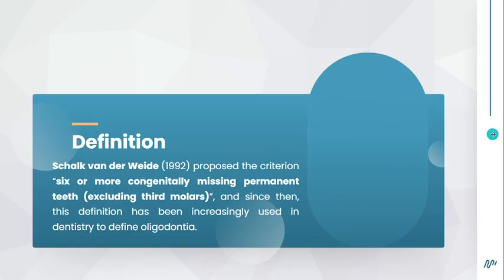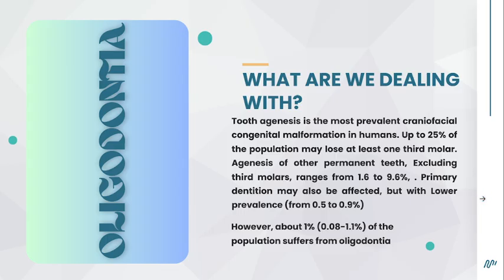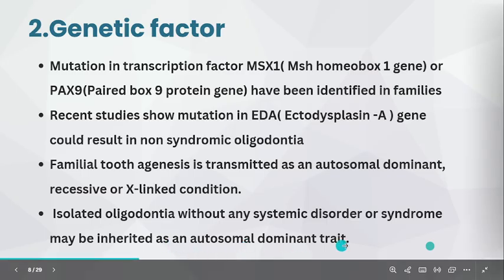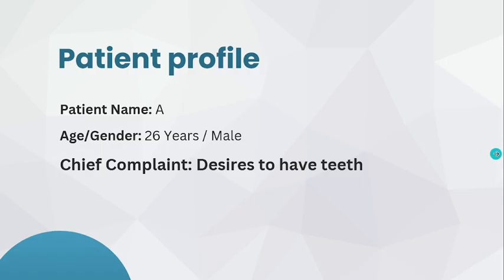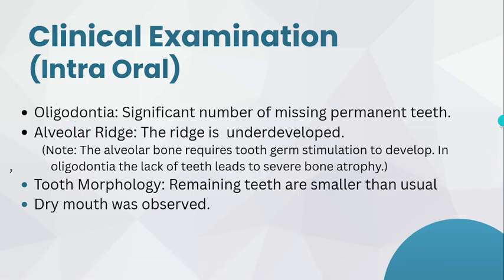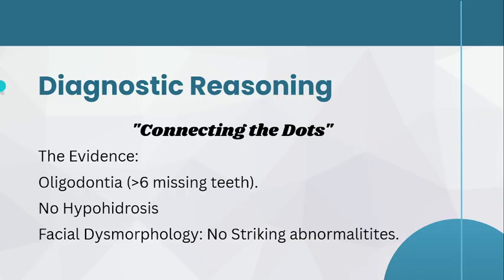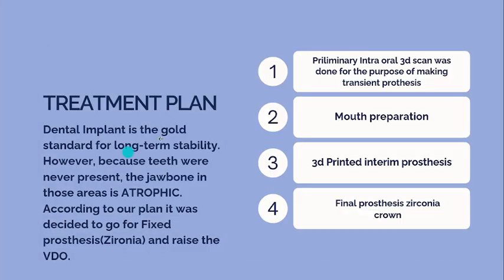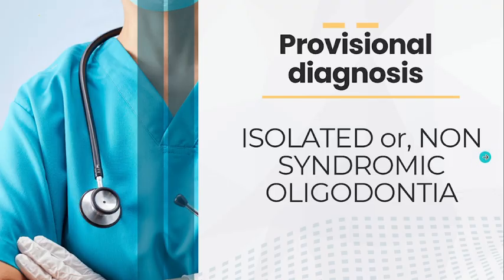A case report of Isolated or, Non Syndromic Oligodontia